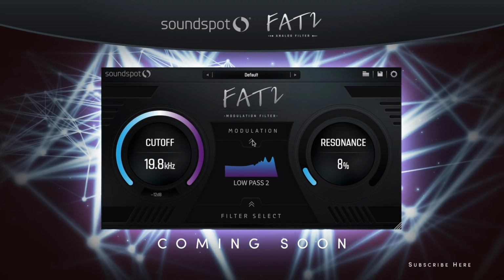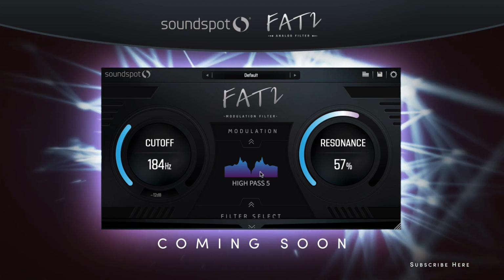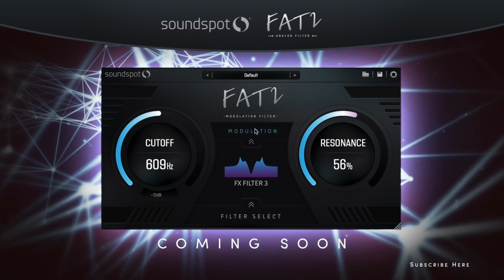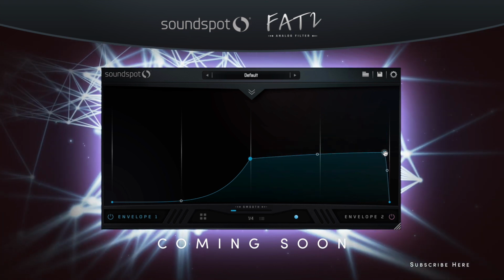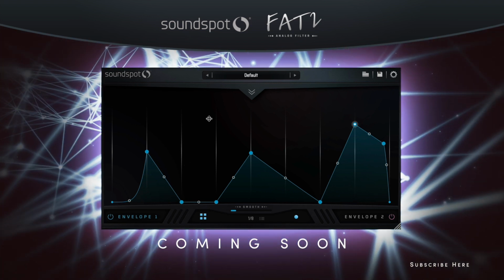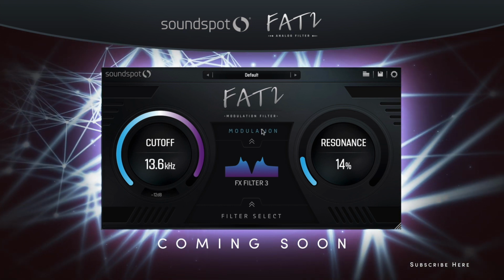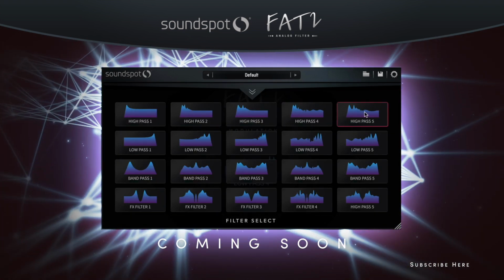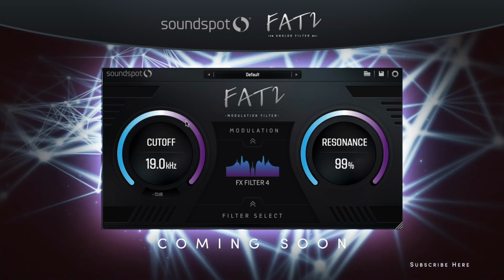Introducing Fat 2 | Analog Filter | PC & MAC [Ableton, Logic Pro, Cubase, Protools]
Available November 19th

FAT 2 Is A Fab New Creative Filter Plugin Which Is A Long Awaited And Requested Revision Of Our Free Plugin, FAT Filter.

Due To FAT Filter’s Popularity, We Thought It Was Only Right That We Should Set Our Development Guru’s The Task Of Injecting A Little SoundSpot Mojo In To A Long Awaited Re-Build With Added Spice To Make Things Nice.

With 20 Brand New Filter Types Designed By Our In House Audio Engineers/Developers And Dual Multi Directional Modulation Envelopes With Unlimited Node Creation Capability,
FAT2 Is A Modulation Filter Plugin That Gives You Ultimate Flexibility And Creative Possibilities With Minimal Effort.

The FAT 2 Filters Have Been Designed With Custom Resonant Peak Series That Mimic The Odd And Even Harmonics Of Analog Saturation. However, The Harmonic Series In FAT 2 Go A Step Further By Both Going Up And Down In The Frequency Spectrum – Or Both Ways At The Same Time! This Gives The Filters A New Level Of Clarity, Sheen And Crunch Not Found In Other Filters.

Whether It Be Drums, Bass, Percussion, Pads, SoundSpot Have Got You Covered With This Awesome Creative Tool.

The Only Limit Is Your Imagination.

Features

▪ Catalina Compatible
▪ 20 Custom Designed Filters
▪ Two Flexible Node Based Envelopes
▪ Tempo Sync
▪ Snap To Grid Function
▪ Envelope Smoothing
▪ Straight/Dotted/Triplet Timing
▪ Preset Manager
▪ Fully Scaleable Interface
▪ 23 Presets

Coming November 19th